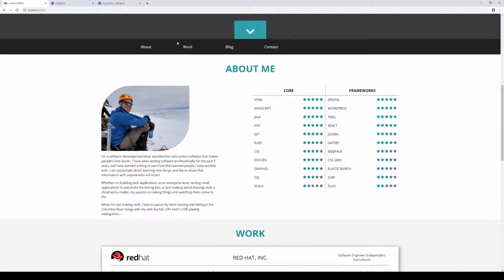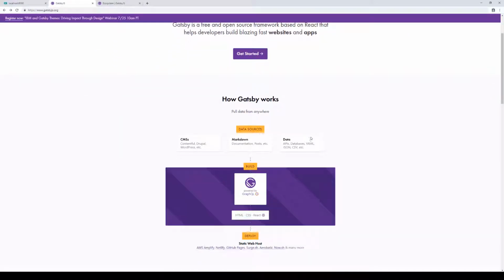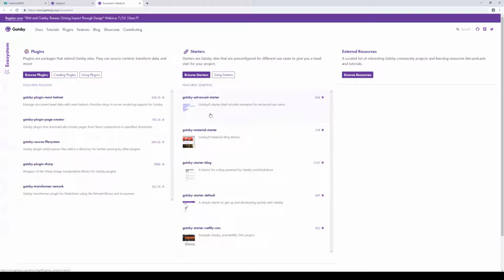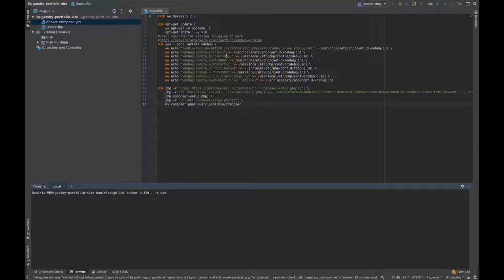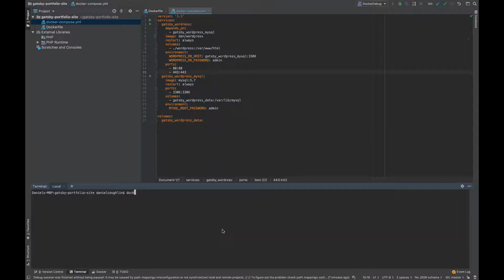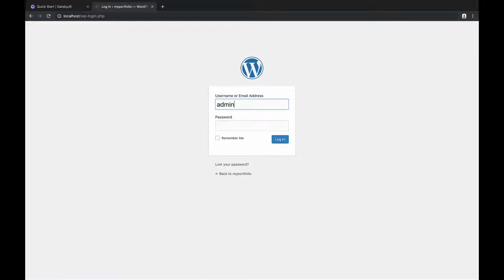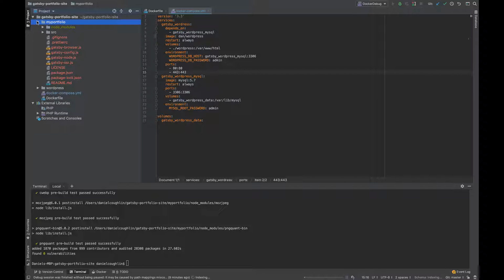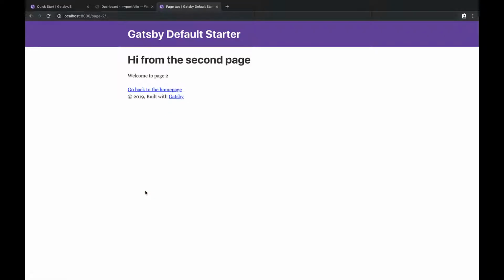#1 Getting Started - Gatsby Portfolio Site